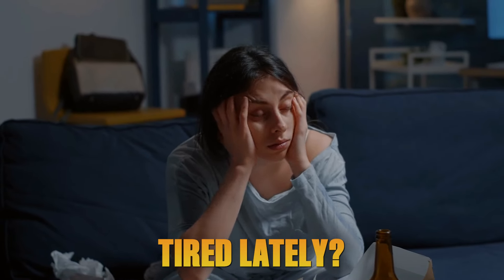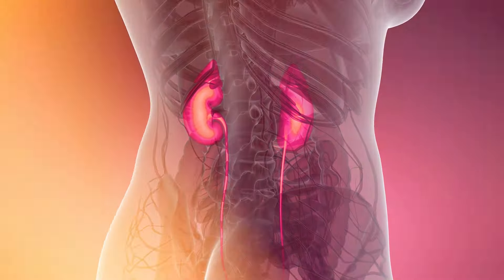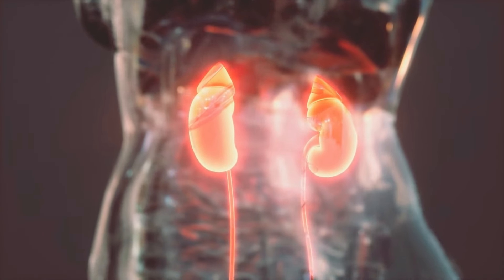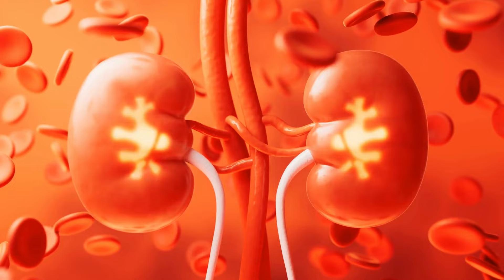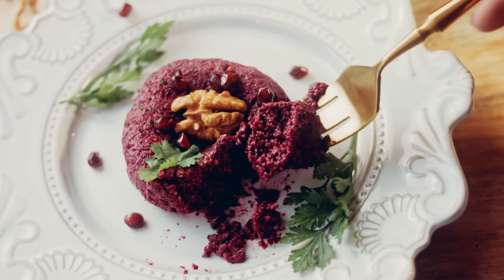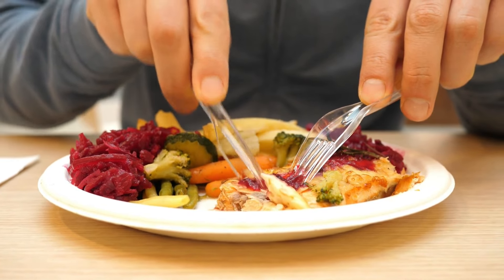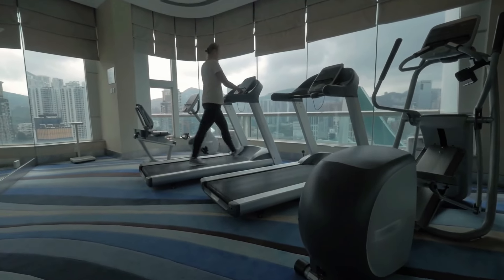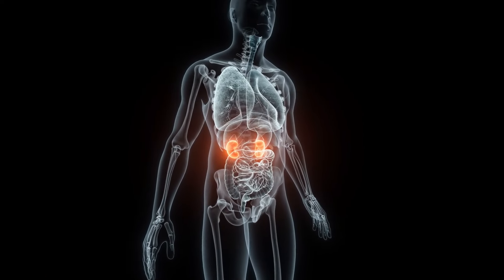Supercharge Your Kidneys at 50! Natural Detox Foods They WON'T Tell You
Worried about your kidneys? Feeling tired or experiencing high blood pressure? These could be signs of declining kidney function, a common concern after 50. But don't panic! This video empowers you to fight back with the top 10 natural detox foods scientifically proven to support kidney health. Discover delicious, easy-to-find ingredients and lifestyle tips to keep your kidneys functioning optimally for years to come. Take charge of your health today!